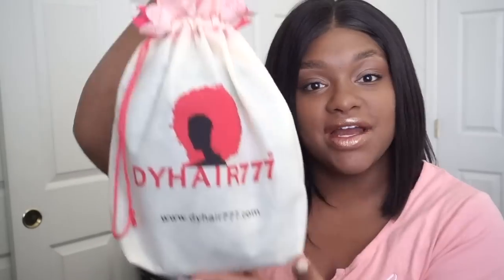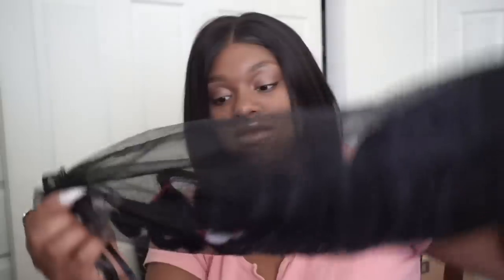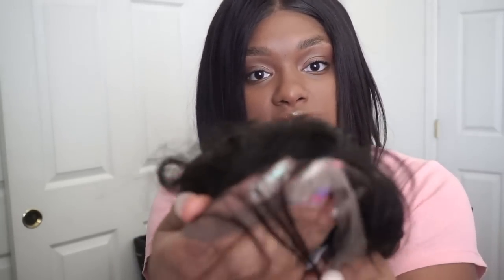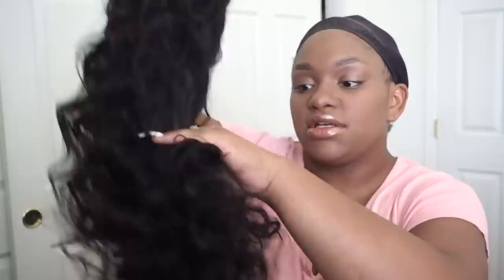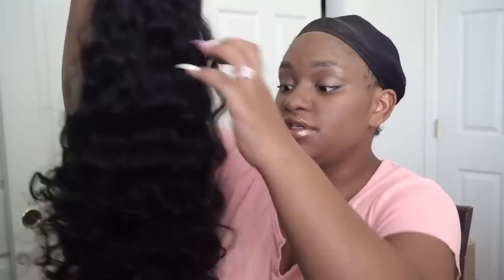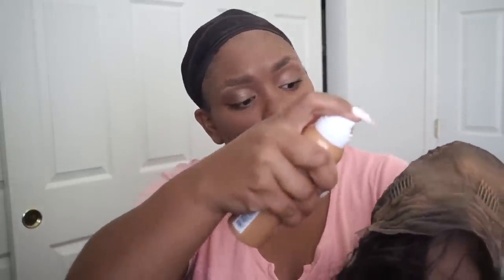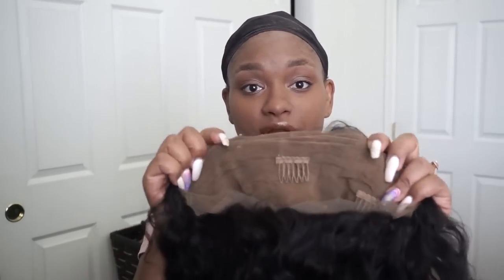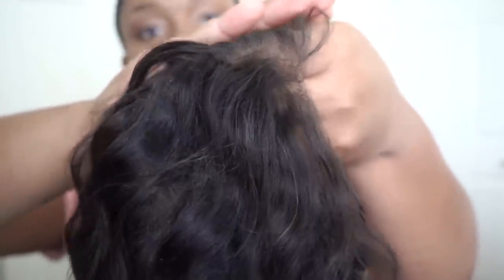BEST HAIR EVER! FT. DYHAIR777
Hey Loves!! 😘  -xoxo Enjoy

Wig Info: Malaysian Lace Frontal Wig Pre Plucked Loose Wave 130% Density 360 Lace Wig 22 inch

🔴JOIN MY FACEBOOK MOMMY CHAT GROUP🔴
          MELANIN MAMAS